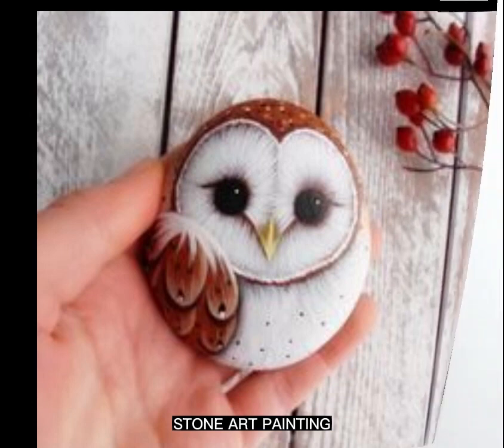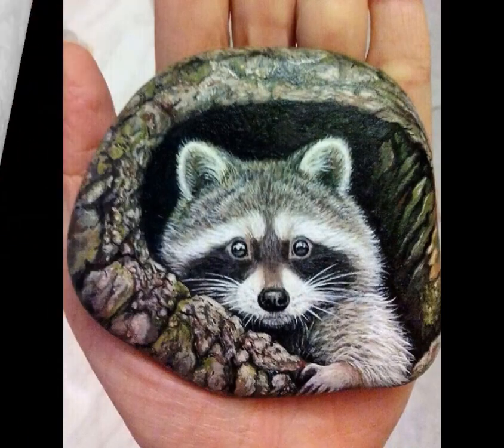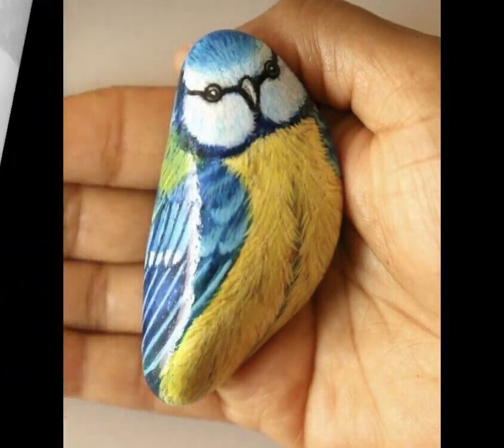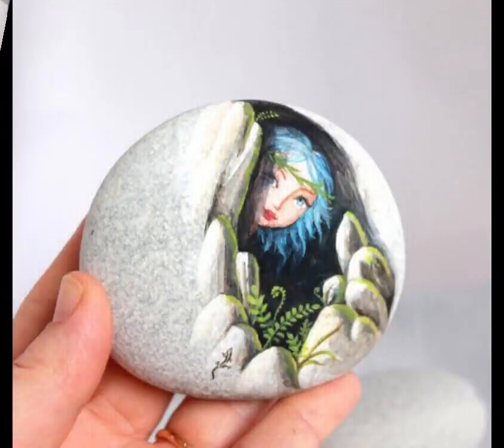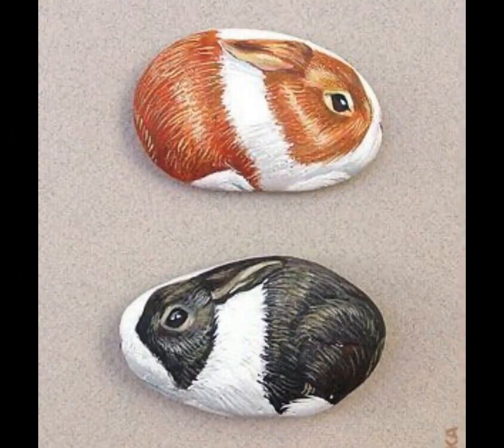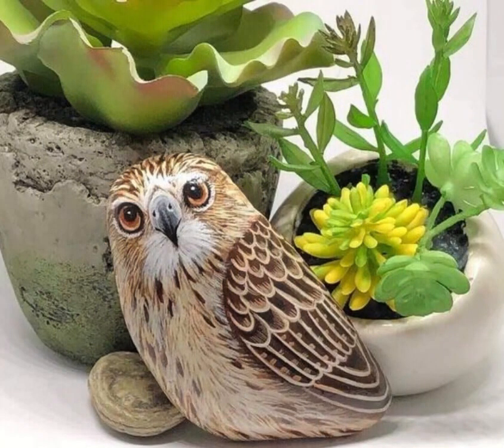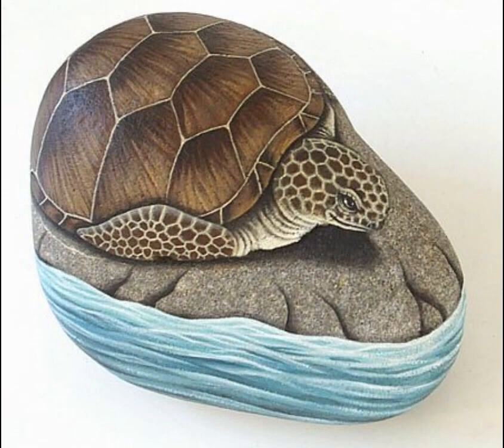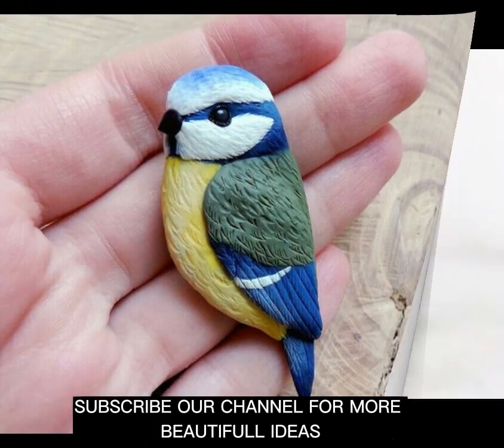Gorgeous DIY Stone Painting , Pebble Crafts To Beautify Your Life - latest pebble Art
Looking for Stone art painting pictures ? Look no further! In this video, we'll showcase some of the most impressive stone painting . these beach pebbles will inspire you to keep going no matter what life throws your way.

If you're a fan of  beautiful rock art , stone paintings, pebbles art or simply impressive rock sculptures, then this video is for you! From the artist's biography to the incredible sculptors behind each creation, you're sure to find something amazing in this video!

ideas de diseños de pintura de piedra 2023
colgante de pared de decoración del hogar de idea de arte de piedra
arte de decoraciones de piedra

स्टोन पेंटिंग डिजाइन विचार 2023
स्टोन आर्ट आइडिया होम डेकोर वॉल हैंगिंग
पत्थर की सजावट कला

 ordinary pebbles into amazing works of art.

gabion river stone sculpture